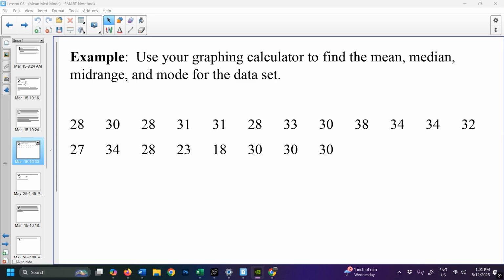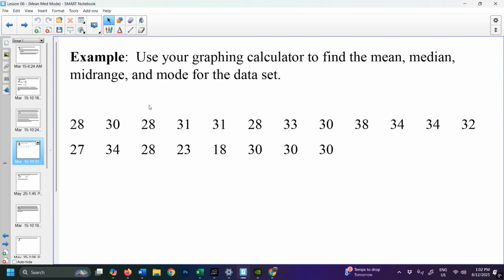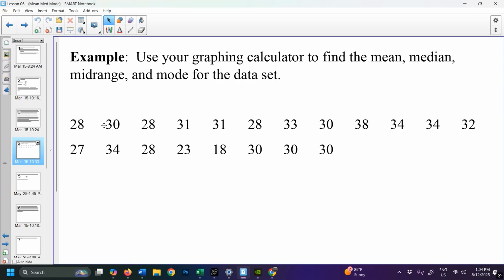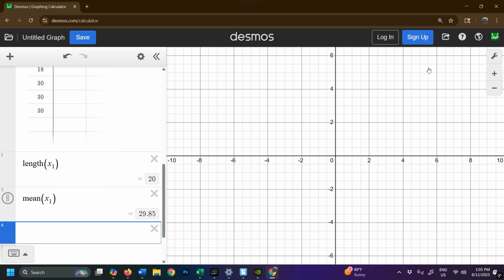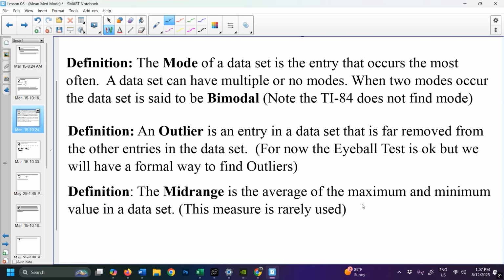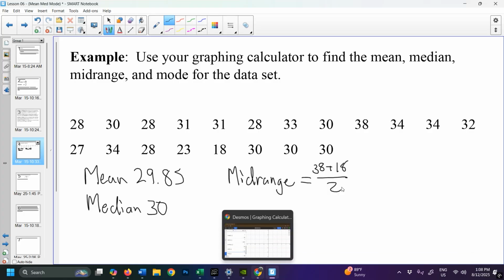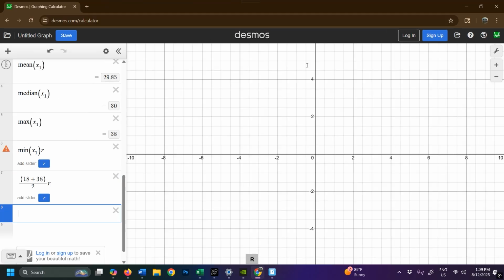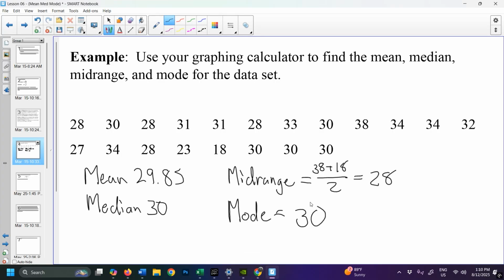Lesson 06: Mean Med Mode Desmos - Final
Math 130 - Lesson 06: Mean Median and Mode Desmos Example